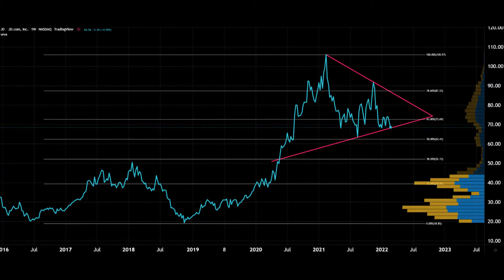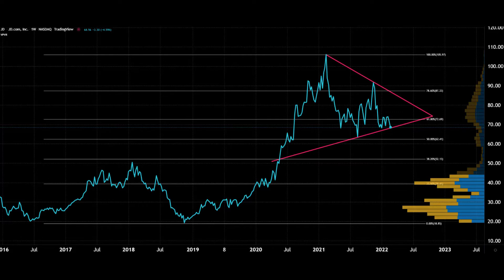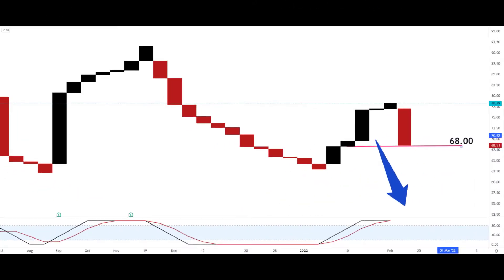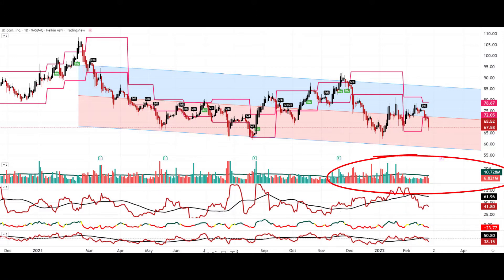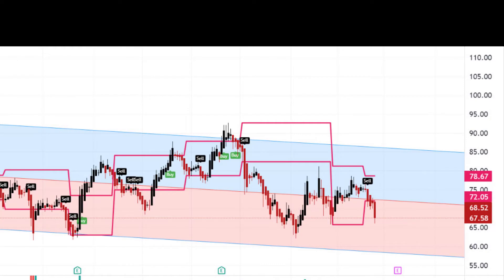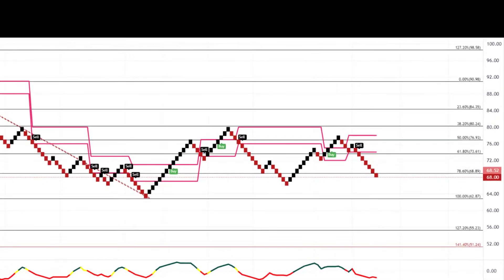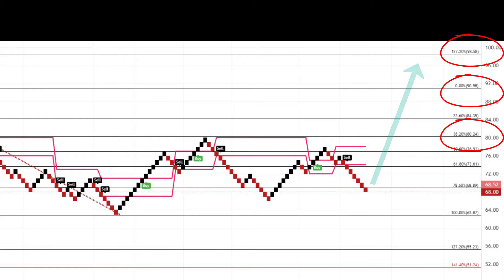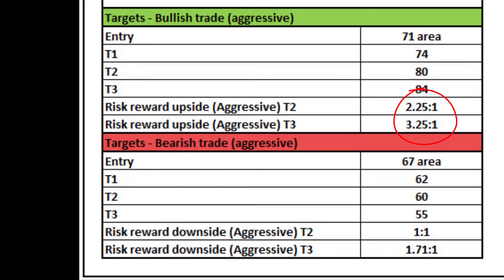JD.com stock - now a decent BUY ahead of EARNINGS? [STOCK CHART ANALYSIS 2022]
JD.com $JD stock - Earnings just round the corner, Chinese regulation easing, great fundamentals could now be the time to buy into the Chinese Shopify? I take a look in Chart Of The Day to find out.

Stephen